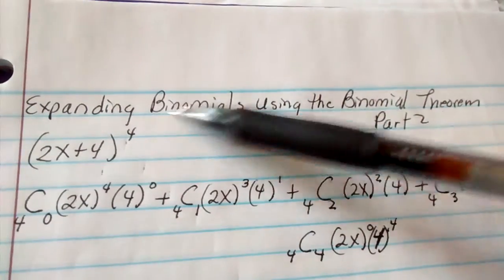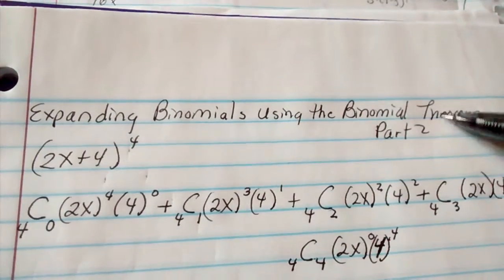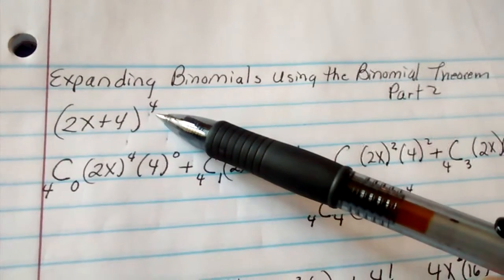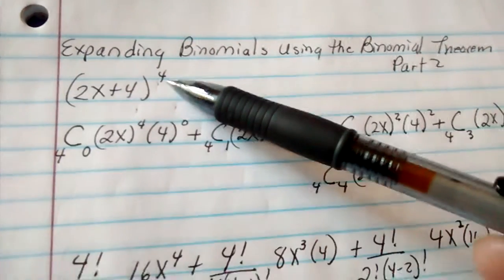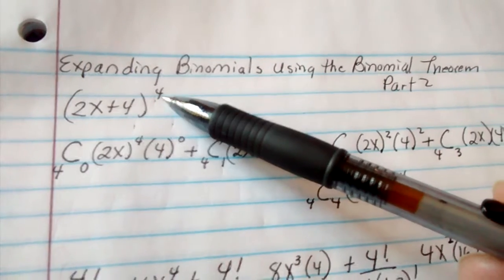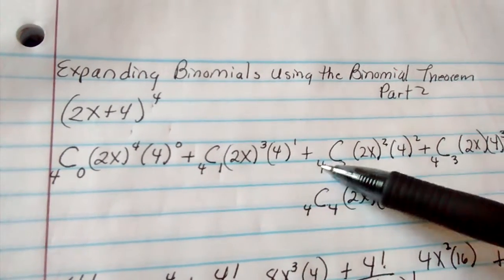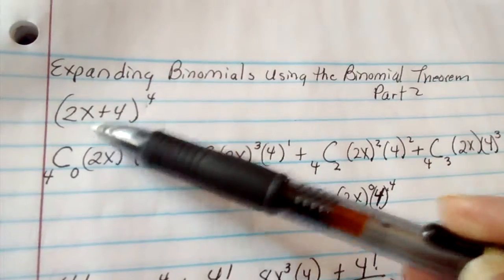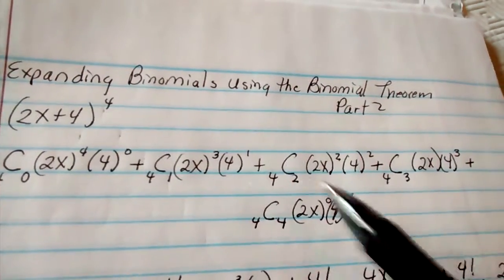Expanding Binomial with the Binomial Theorem Part 2